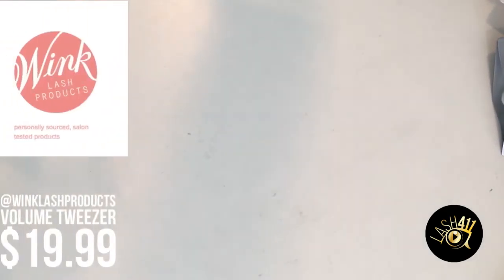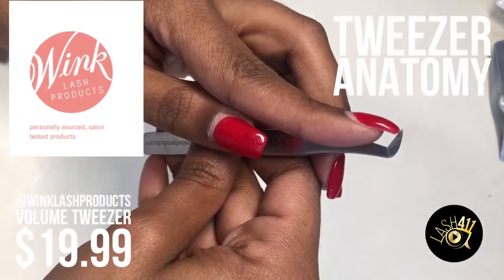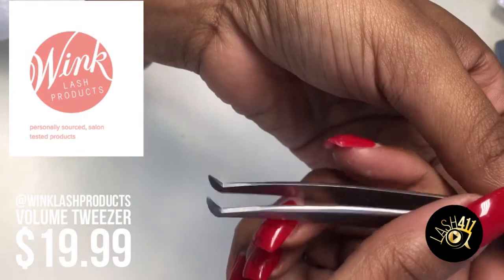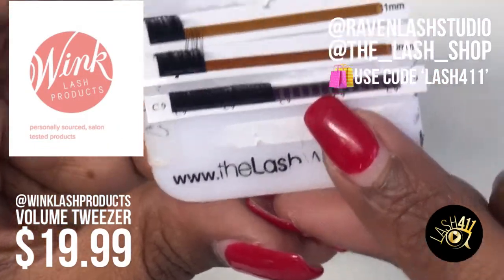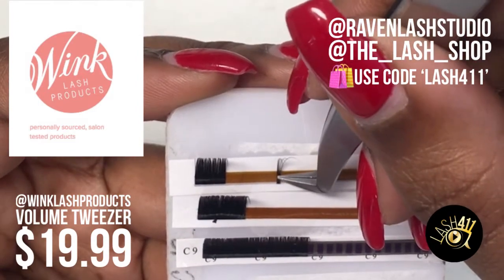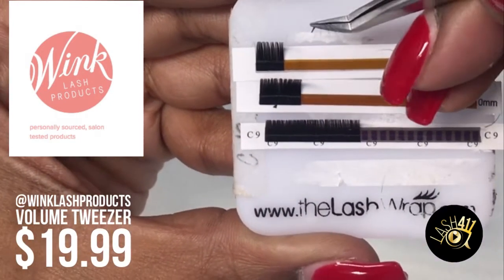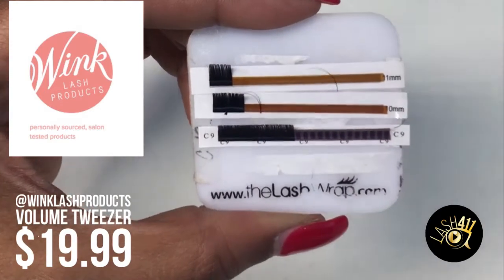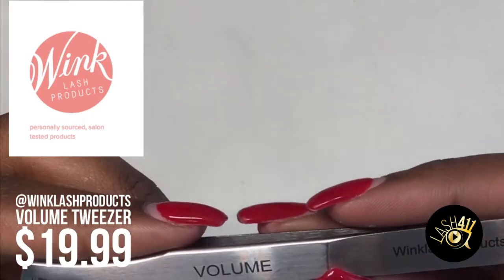LASH411 REVIEWS | @winklashproducts Volume Tweezer [+ How To hold a Tweezer Correctly]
Other products in video:
Lashes x @ravenlashstudio [use code 'lash411']
Lashes x @the_lash_shop [use code 'lash411']
Square Palette x @lashwrap